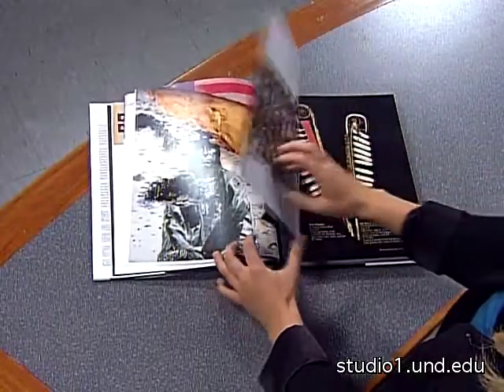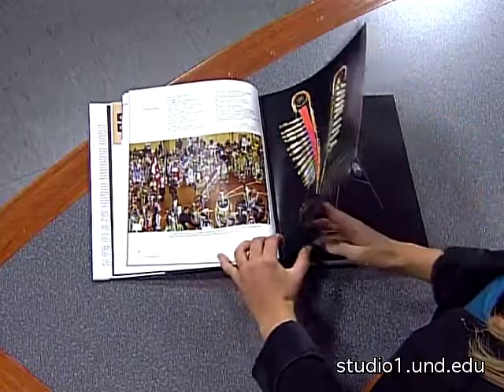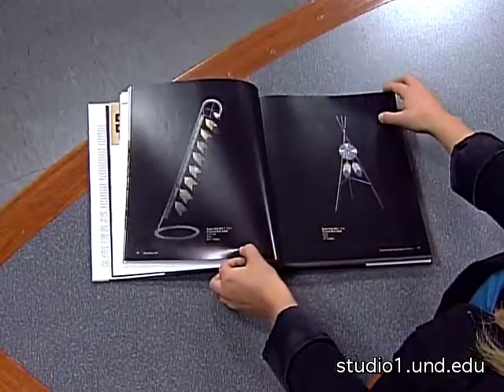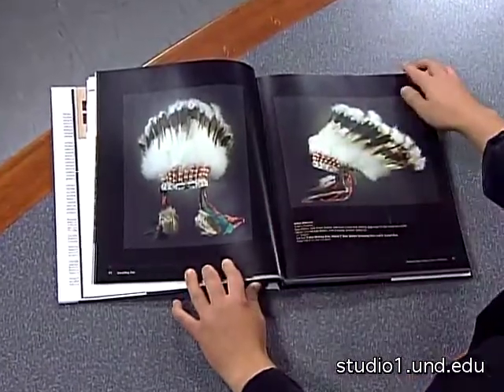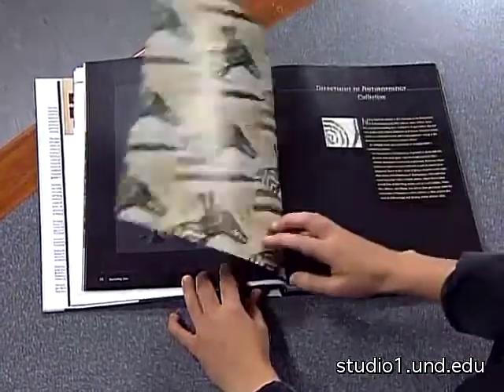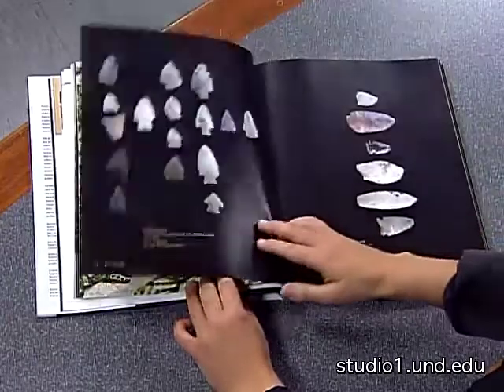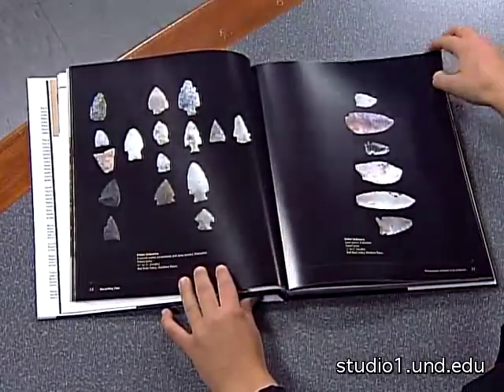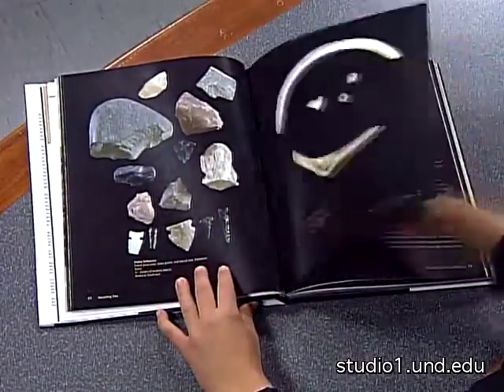Storytelling Time: Native North American Art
Art Professor at the University of North Dakota, Art Jones, wrote an award-winning book about Native American art. The book, Storytelling Time, explains the history and culture of Native Americans and their art.  Along with writing the book, Professor Jones is working to create a living museum of art on campus at the University of North Dakota.